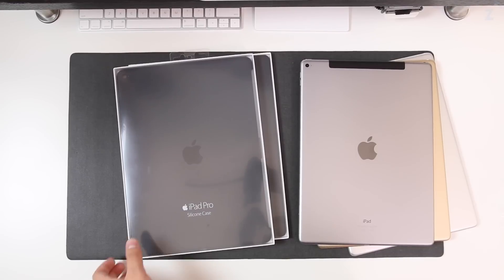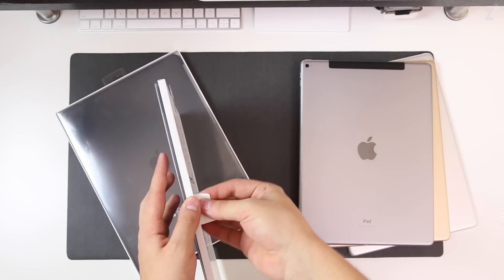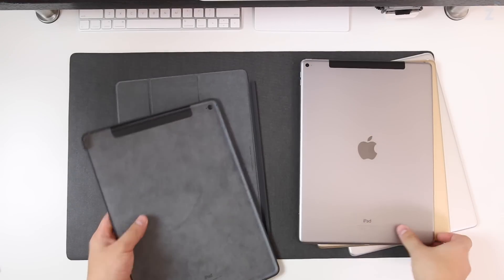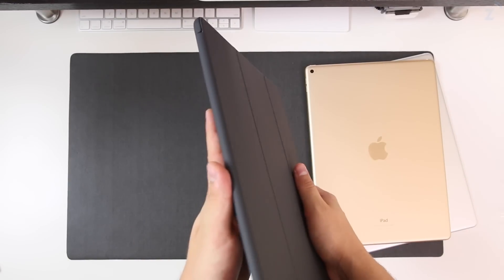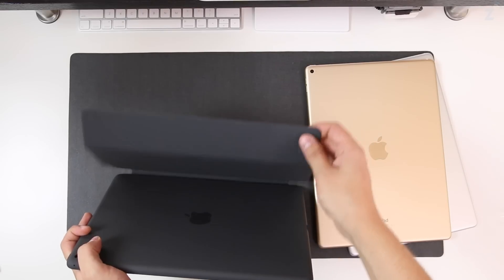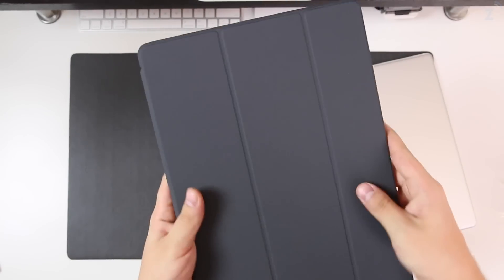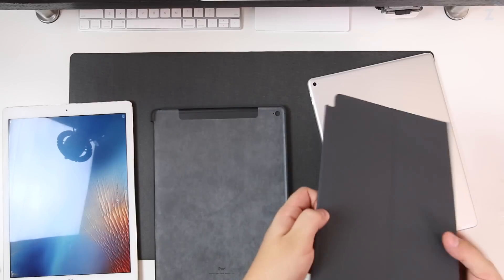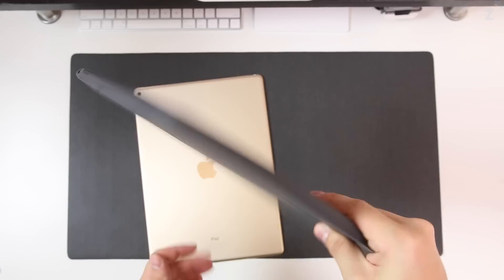1st Gen. iPad Pro: Smart Cover & Silicone Case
This is the unboxing and review of the new iPad Pro Smart Cover and iPad Pro Silicone Case in the Black/Gray color. The cases are made of Silicone and have a soft microfiber lining that keep the iPad Pro from getting scratched.

Intro Song: 12:30